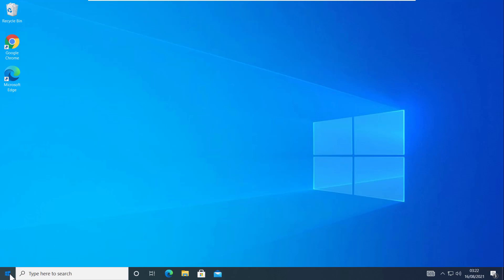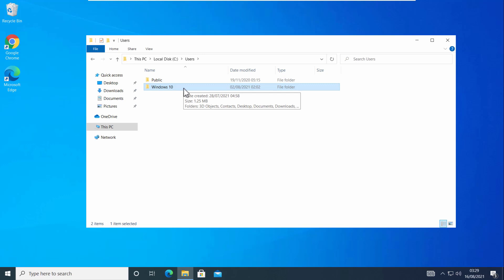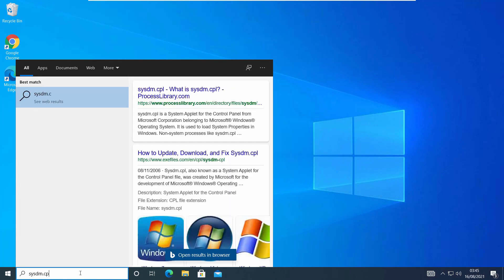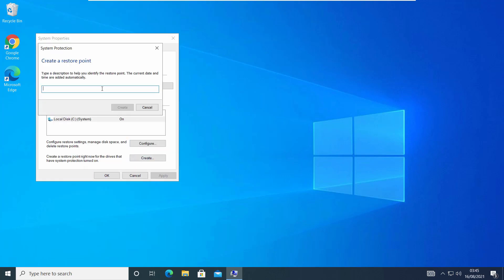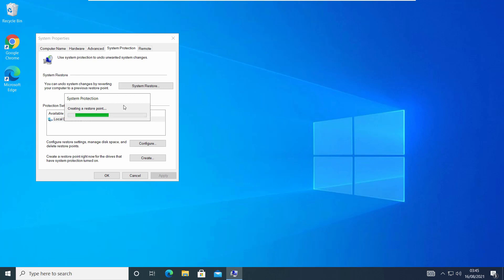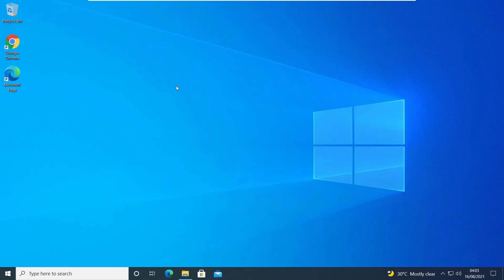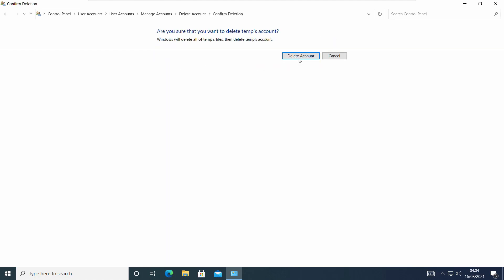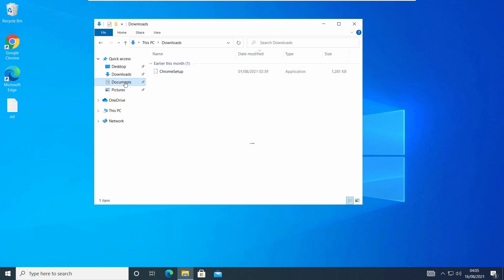How To Change User Folder Name in Windows 10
Learn, how to change user folder name in Windows 10 after changing the user account name so that you can match the folder name to the new username. Whenever you rename your account in Windows 10 it only changes the name and it does not change the user profile folder name.

Steps to change the user folder name in C drive\Users

1. Create a system restore point
2. Note down the SID value for the target user account
3. Create a temporary Admin account
4. log in to new account
5. Change the user folder name via command prompt
6. Point the username to the new folder name via the registry
7. log in to the actual account
8. Delete the temporary user account.

This is the safest way to rename the user folder name.

Note: It is advised to create a System Restore point or take a full backup before following any Windows tutorial.